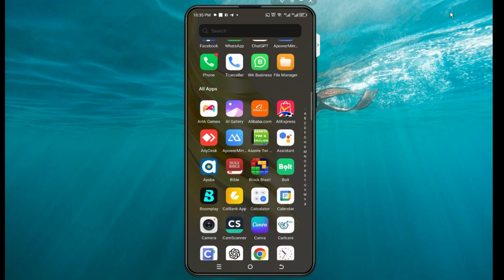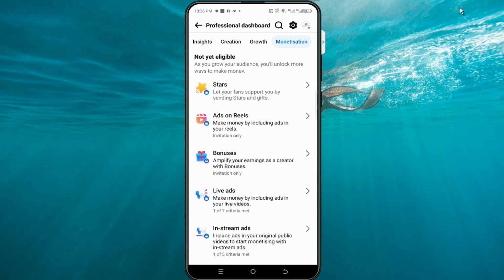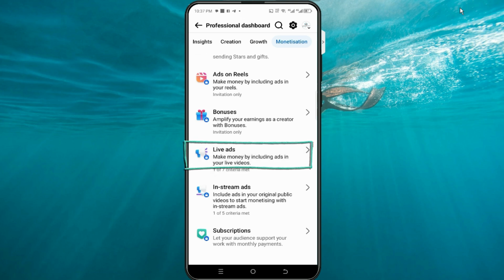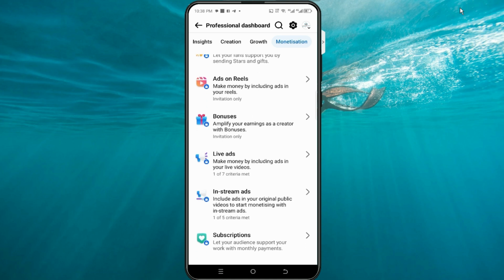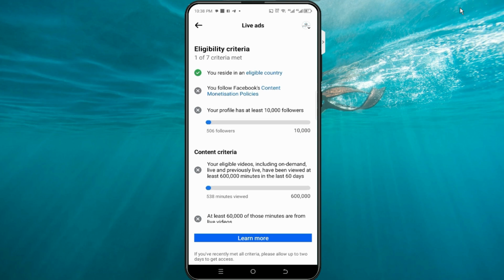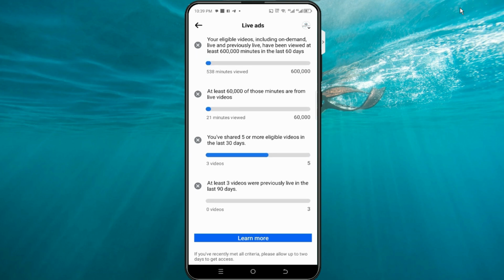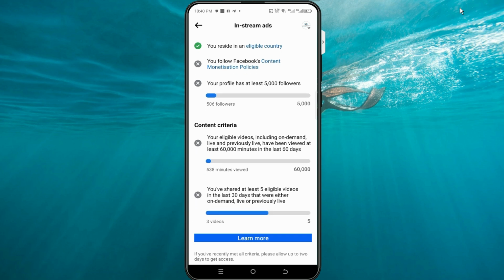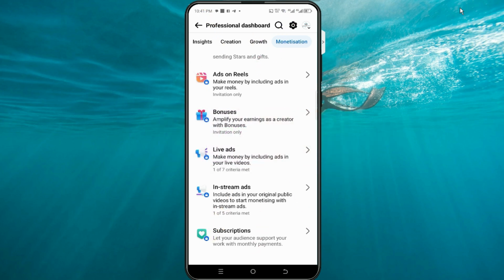Does Facebook Pay? Check how to make Money with Facebook Monetization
Unlock the secrets to making money on Facebook! In this video, we'll explore various monetization strategies that you can use to generate income from your Facebook presence. Whether you're a content creator, influencer, or just starting out, there's a method for everyone.